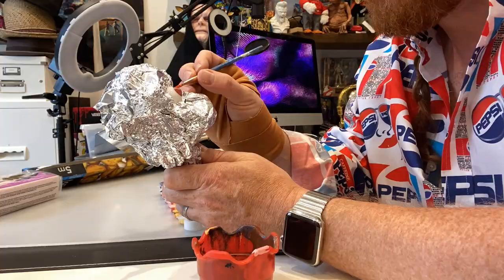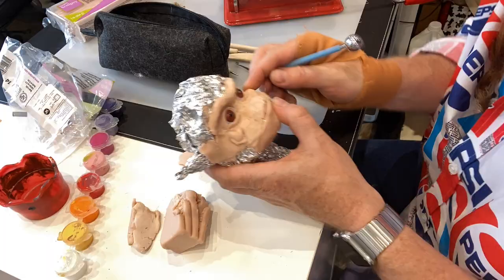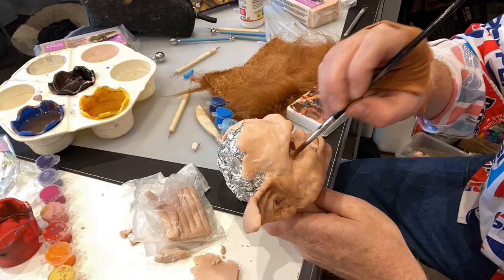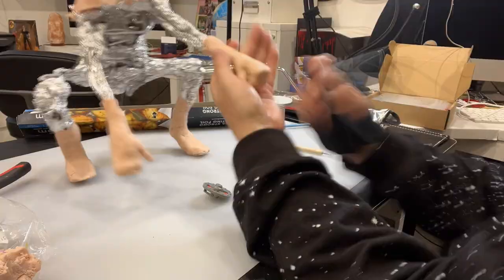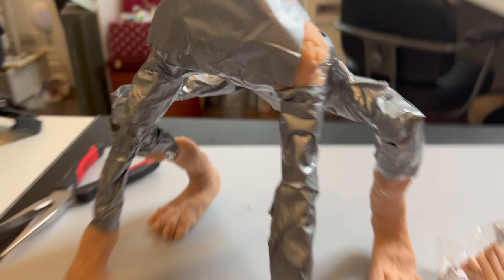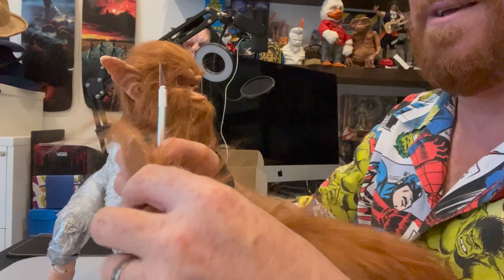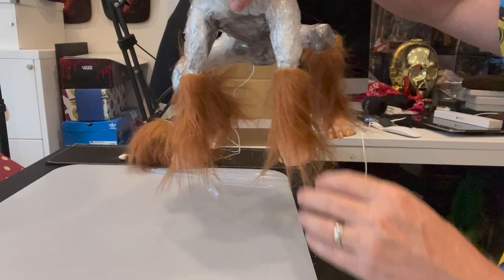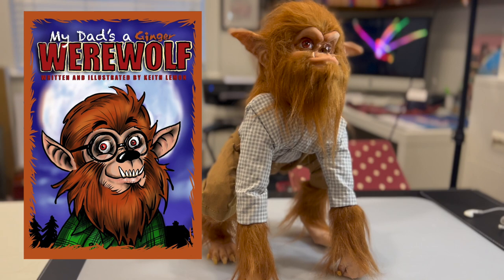How to make a Ginger Werewolf!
I've written a kids book called My Dad's a Ginger Werewolf (not got a publisher for it as yet, I got carried away and just wrote it all, and did the illustrations) Anyway here's me making the the main character - the dad, that is a "Ginger Werewolf'! enjoy